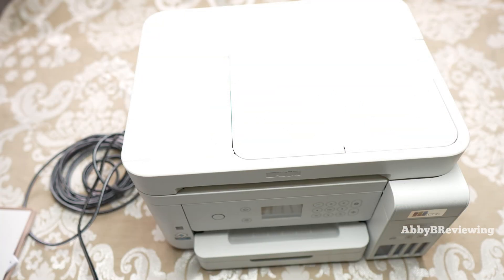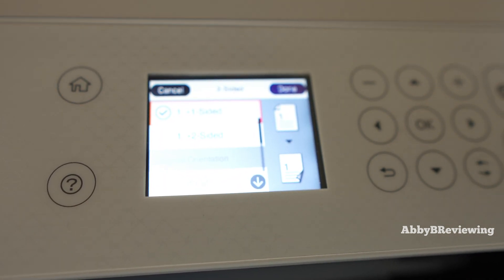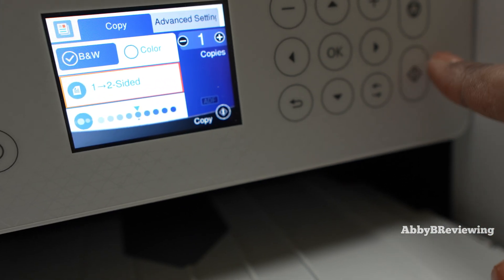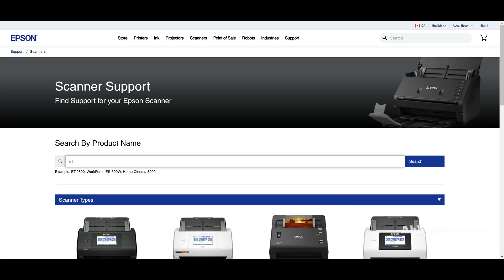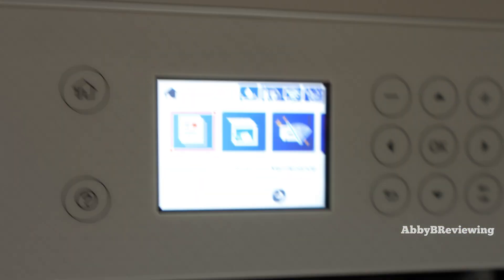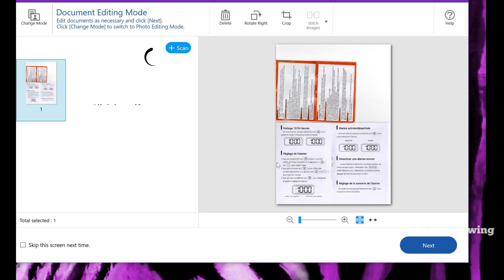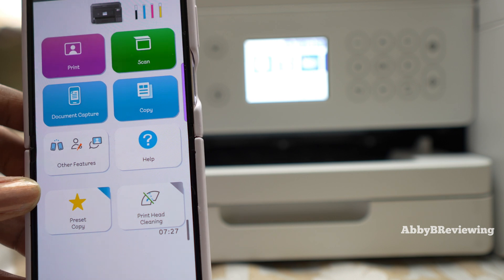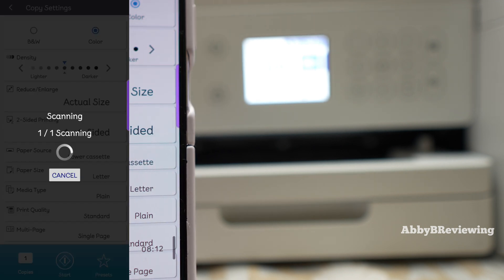How To Scan & Copy on Epson EcoTank ET-3850 Printer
Hi everyone,

Today I am showing you how to scan and make copies on the Epson EcoTank ET-3850 Wireless Inkjet Printer step by step guide. And I show how to wirelessly set up a smartphone to this Epson printer.

You'll help my channel grow & allow me to keep making new videos for you!

✦ Epson Smart Panel App:
- Apple iPhone iOS:

Epson EcoTank ET 3850 Printer
USB B to USB A Printer Cable
USB B to USC C Printer Cable

This same smartphone Epson wireless setup & how to use scanner method can be used for other Epson EcoTank series printer models :)

Key Points ⏰
0:00 Intro
00:42 How To Copy (1 Sided)
03:13 How To Copy (2 Sided)
04:47 How to Scan & Save To A Computer
09:35 Connect Smartphone to Epson EcoTank ET-3850
11:10 How To Scan & Save To A Smartphone
12:31 How To Copy With A Smartphone
14:13 Printer Update After 9 Months
14:55 Outro